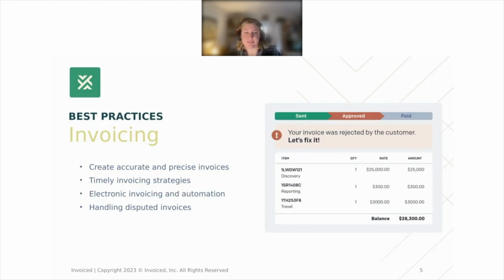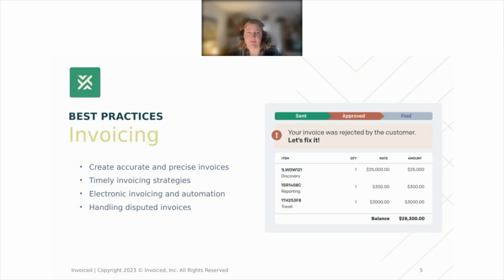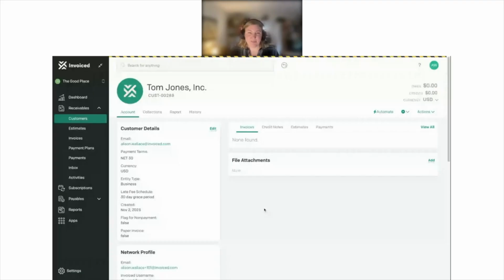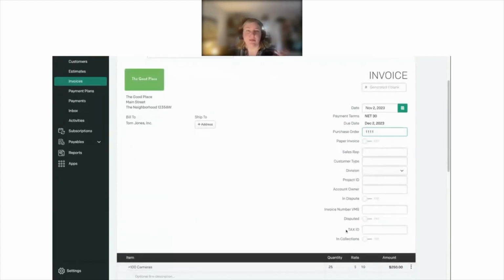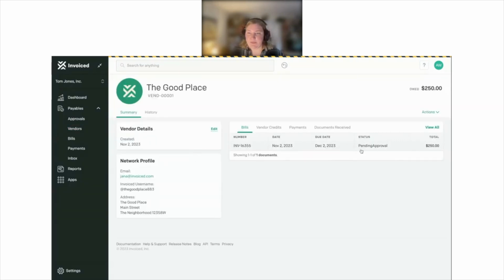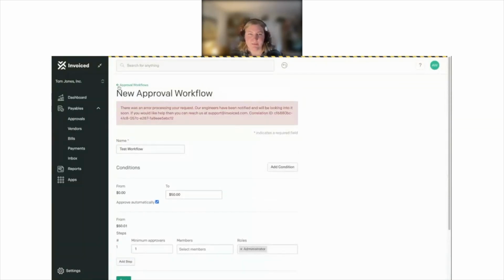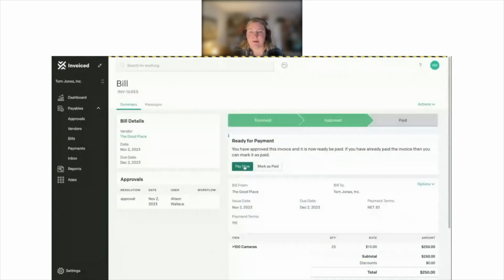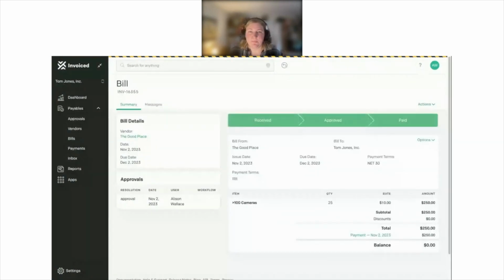Invoicing Best Practices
Welcome to Invoiced!

When it comes to invoices, keeping it clear and accurate is the name of the game.

Watch along as Alison, Director of Customer Support, as she demonstrates how to easily set up invoices, send them, and deal with any invoice disputes using the user-friendly Invoiced software.